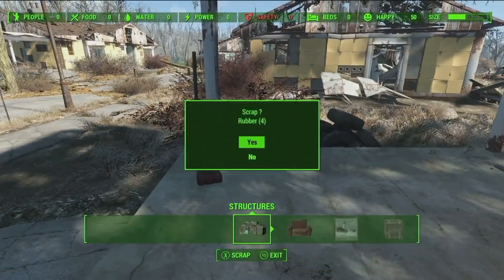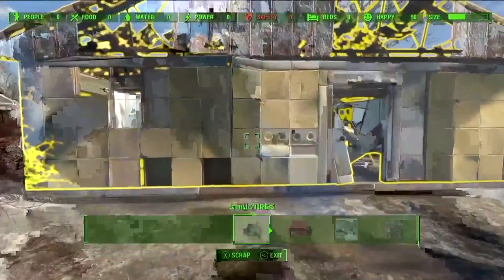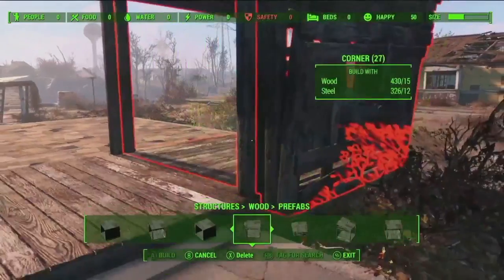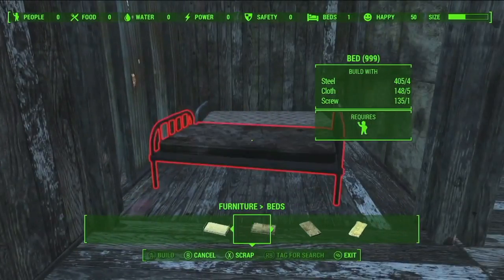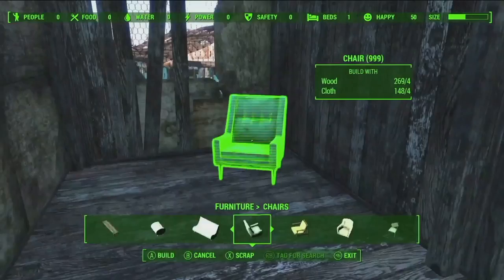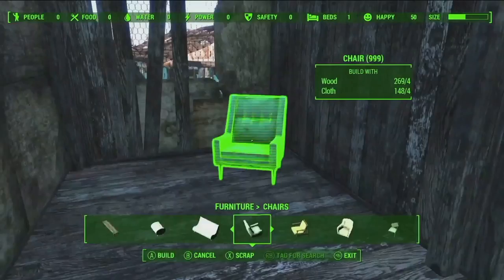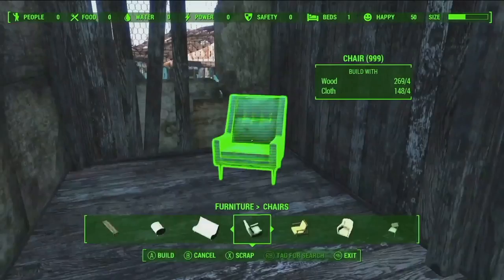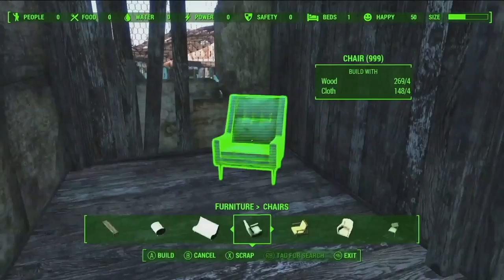Fallout 4 E3 2015 Gameplay Crafting System 1080p